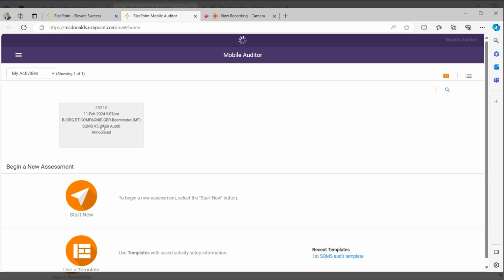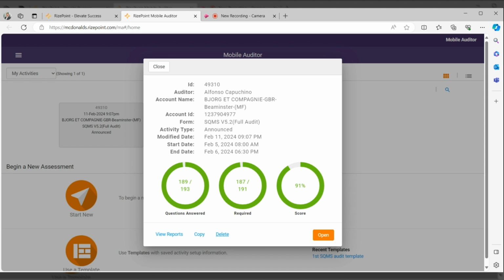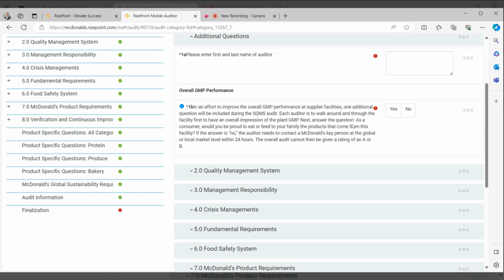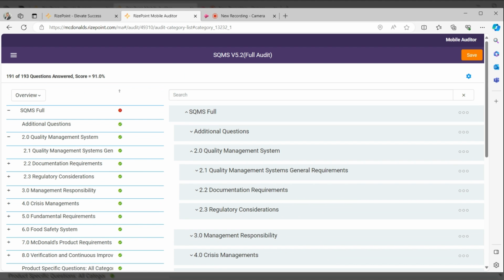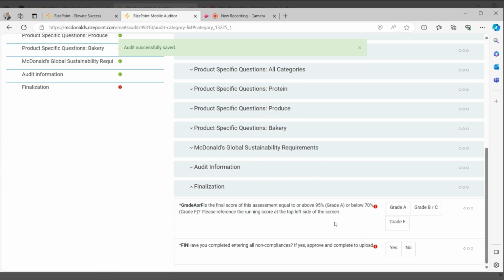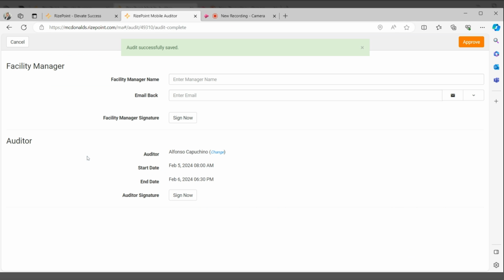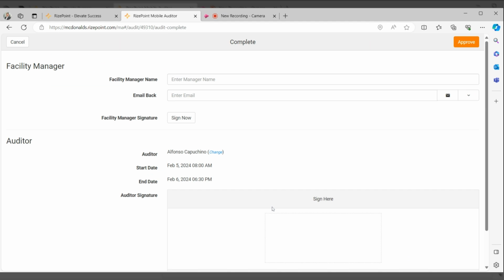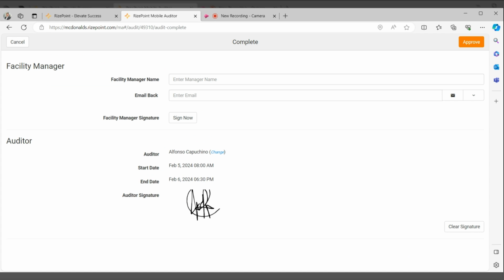SQMS TRaining video 3 Rizepoint